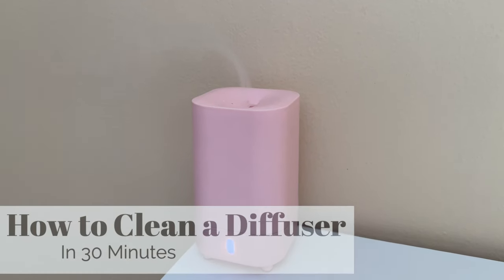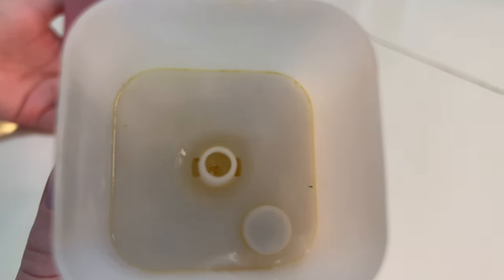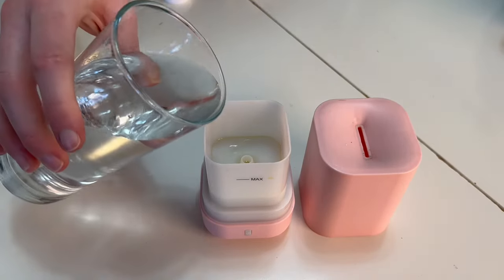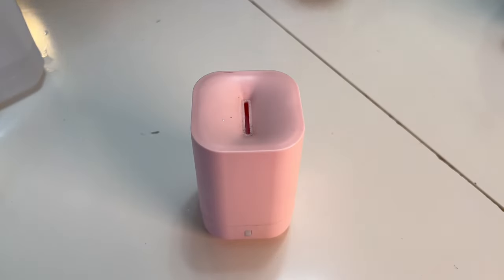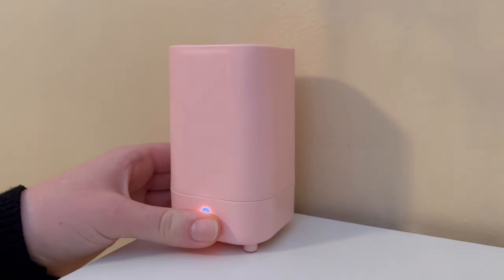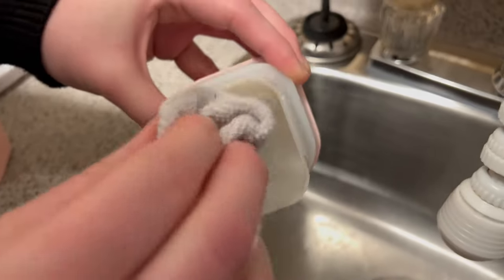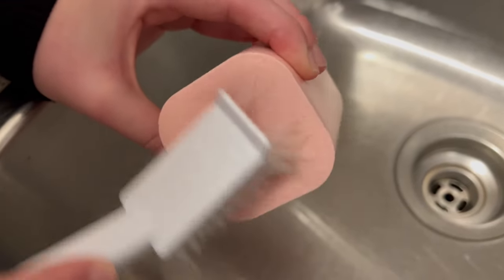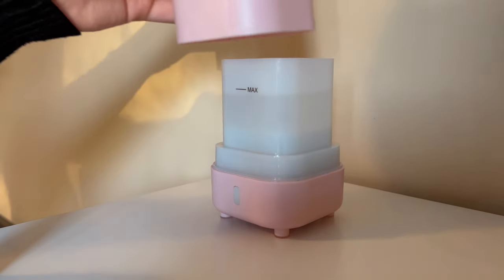How to Clean your Essential Oil Diffuser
Is your diffuser looking like a disaster? In this video we show you how to clean your diffuser and have it looking brand new in 30 minutes.